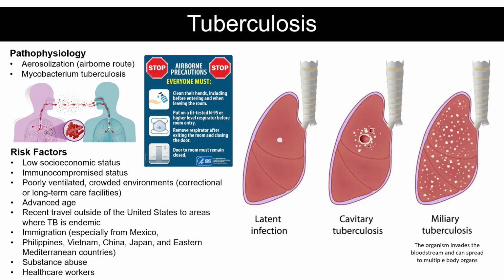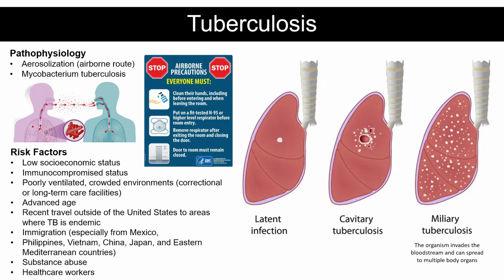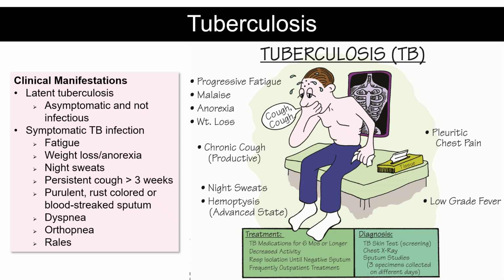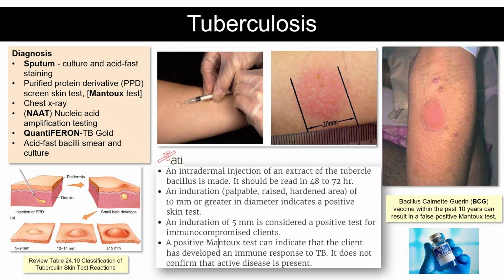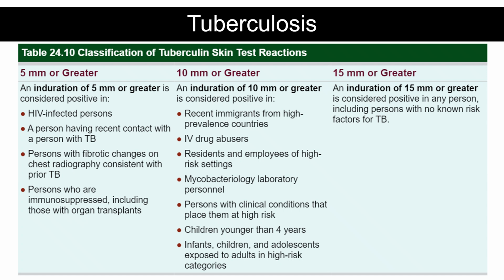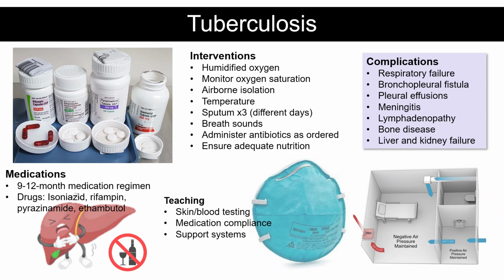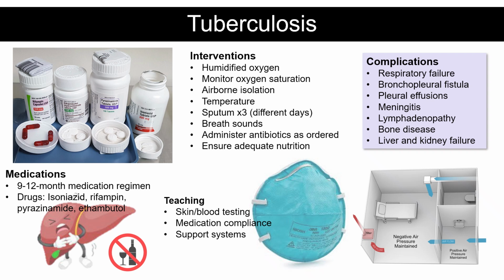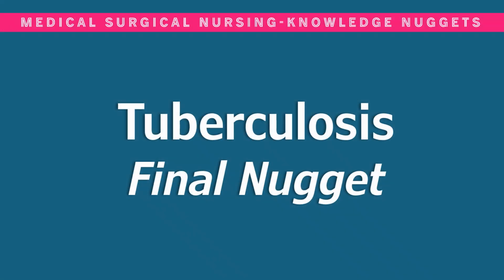Respiratory: Tuberculosis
📱 Quick nursing tips on TikTok:
Tuberculosis (TB) Made Easy for Nursing Students | NCLEX & Clinical Prep!

Are you struggling to remember the key points about tuberculosis? In this video, we break down TB in a clear, easy-to-understand way for nursing students! We’ll cover pathophysiology, signs and symptoms, diagnostic tests, nursing interventions, isolation precautions, and patient education — everything you need to feel confident for exams and clinical practice.